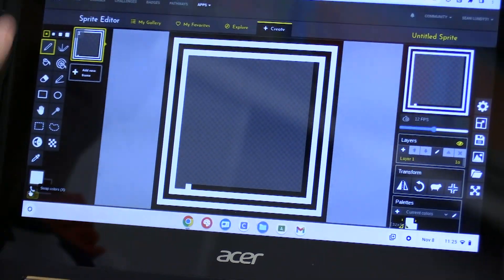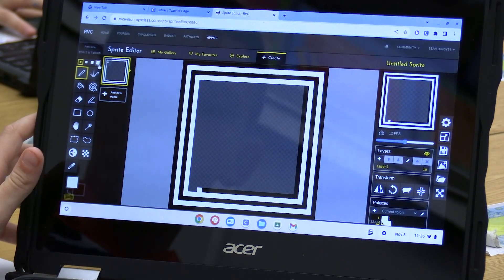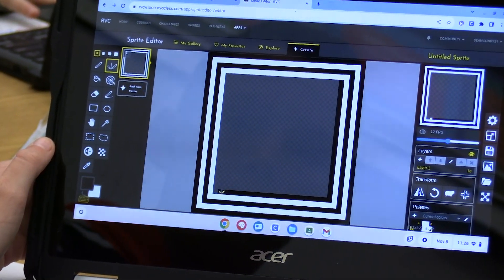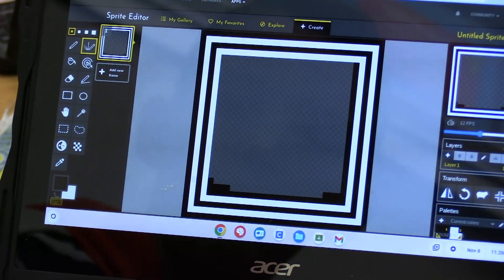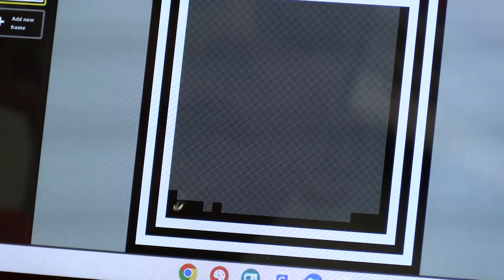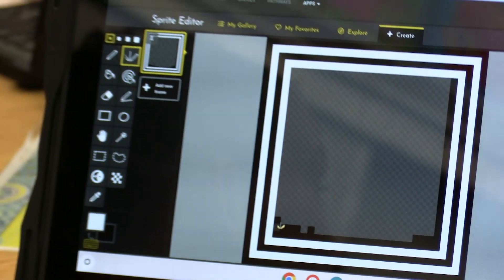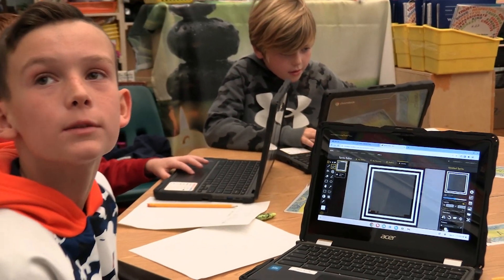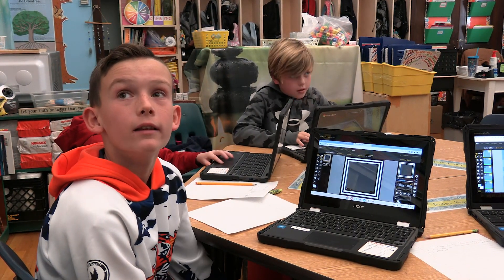Making optical illusions with KidOYO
Who doesn't like optical illusions? Sean, a 5th grade student at Wilson, shows us how he made one using the KidOYO Sprite Editor 💻🤩

Do you speak Spanish? To access Spanish subtitles, click the CC icon, then click the settings icon. From there: click on subtitles/CC (1), click on auto translate and choose Spanish.

¿Habla usted español? Para acceder a los subtítulos en español, haga clic en el ícono CC, luego haga clic en el ícono configuración. Desde allí: haz clic en subtítulos/CC (1), haz clic en traducir automáticamente y elige español.

00:00 Introduction
00:20 Using KidOYO Sprite Editor to make an optical illusion